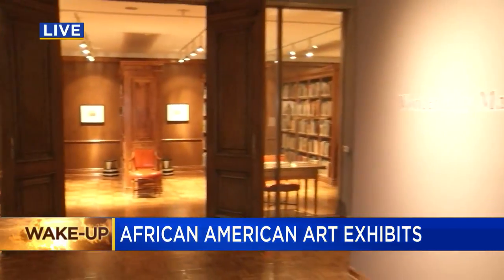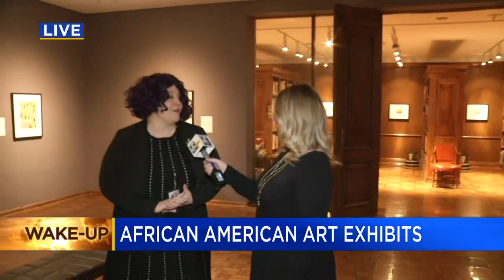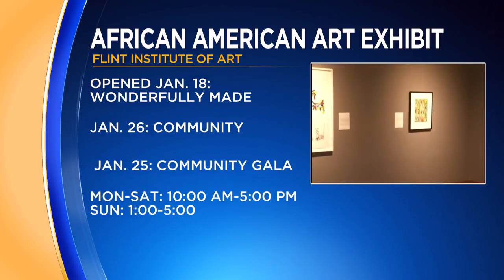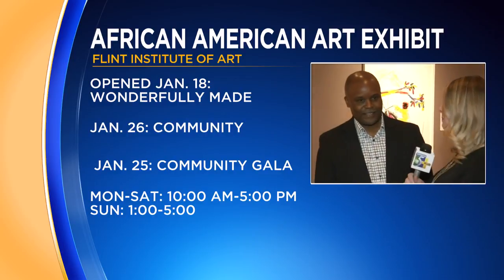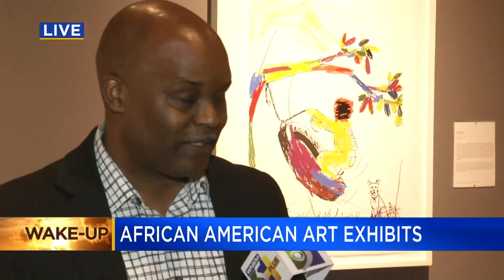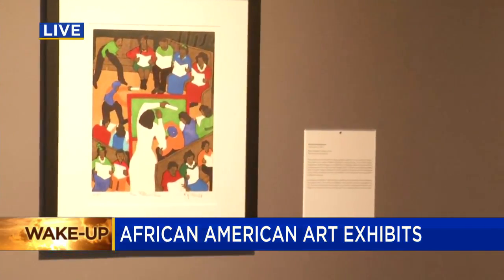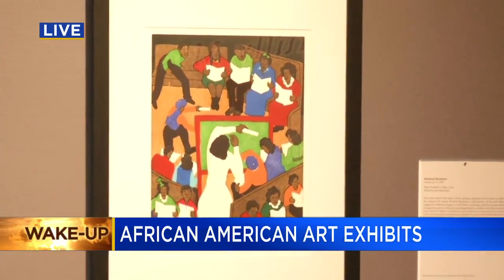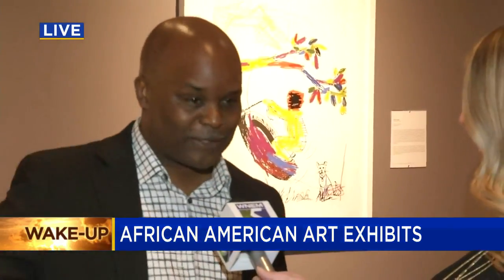African American art exhibits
Two new exhibits are shining a light on African American culture and celebrating black expression.